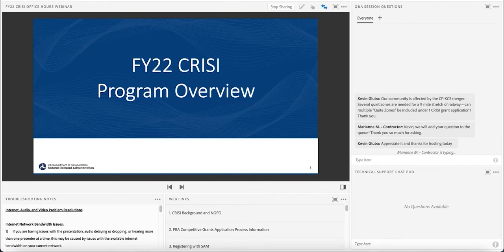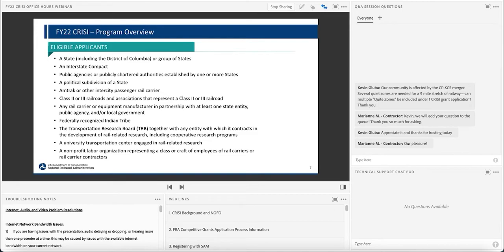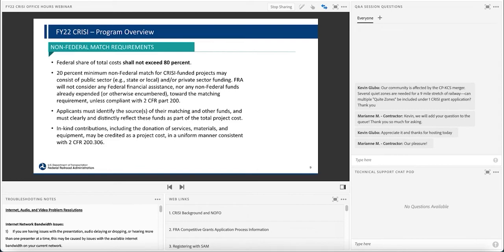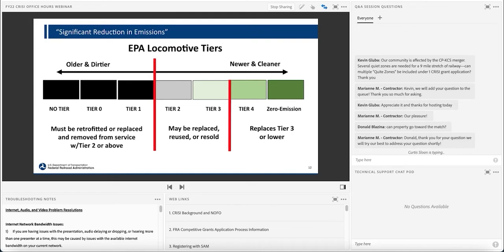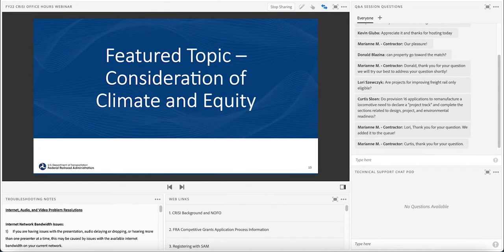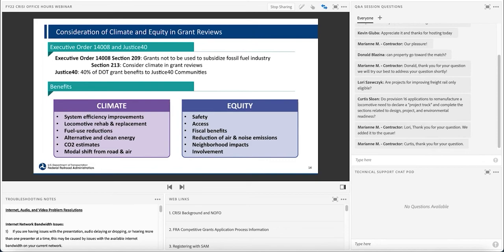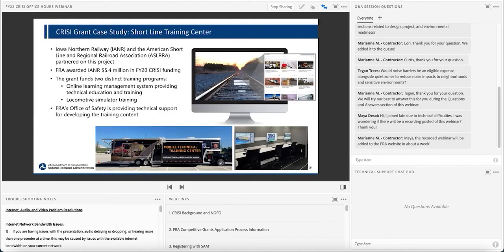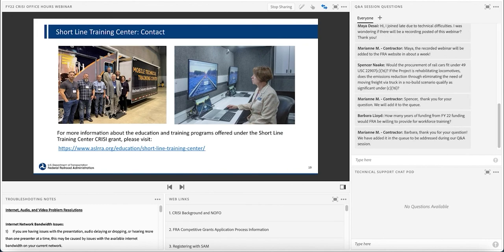FY22 CRISI Grant Program NOFO Office Hours – Featured Topics